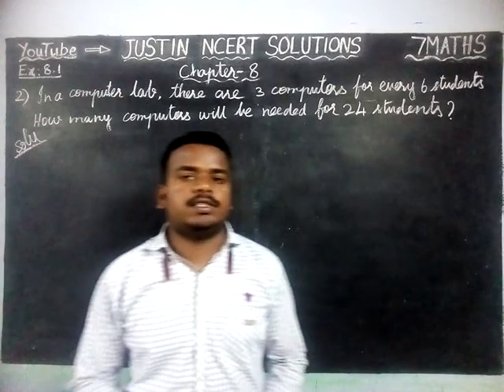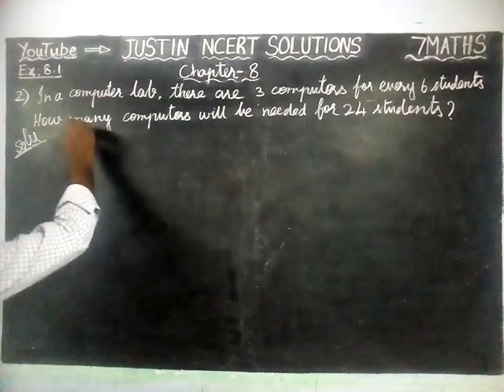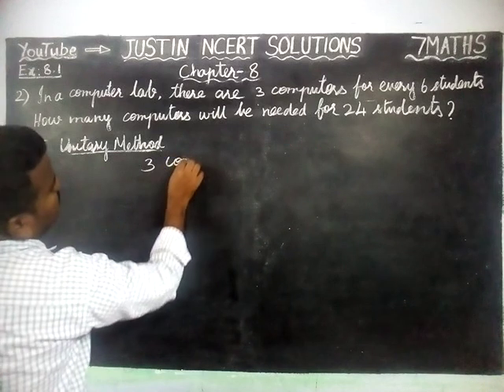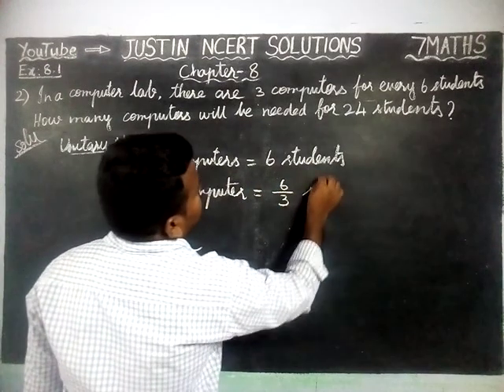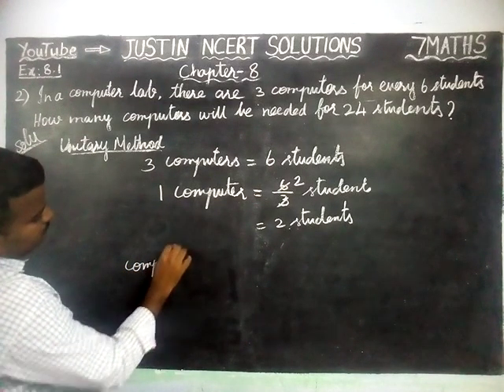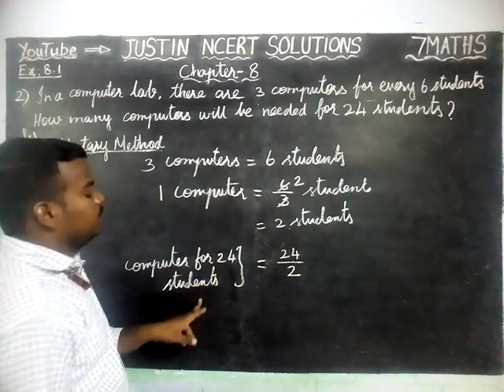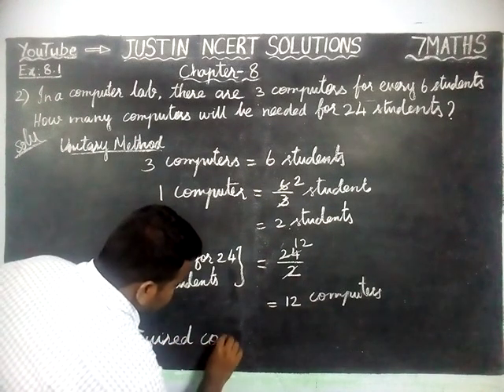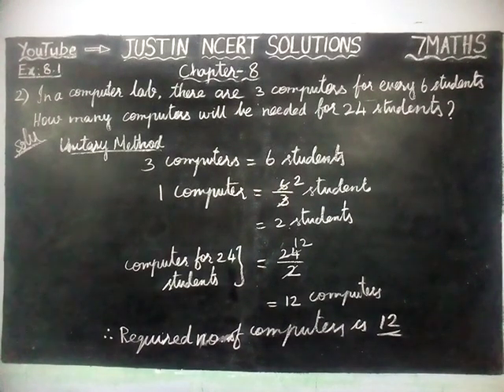Chapter 8 Ex.8.1 Q.No.2 | Class 7 Maths Chapter 8 Comparing Quantities | JUSTIN NCERT SOLUTIONS